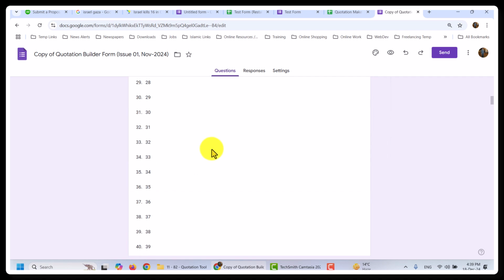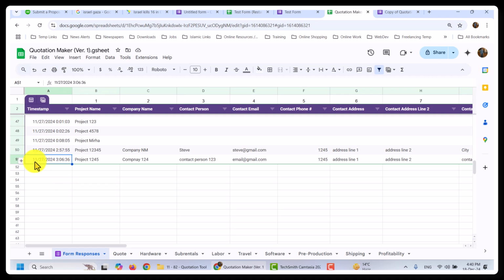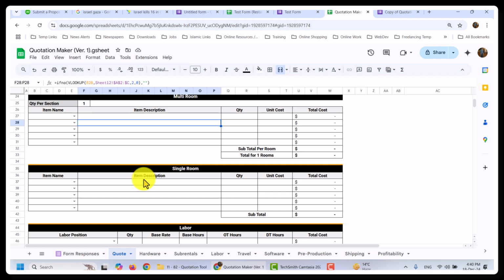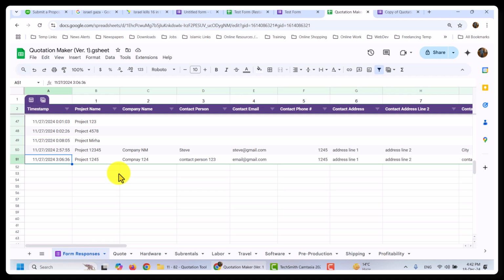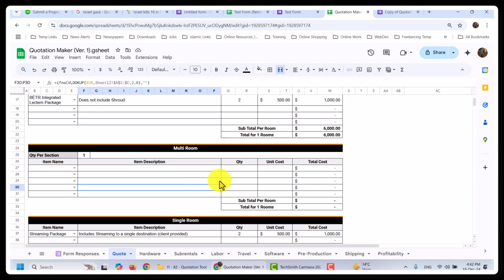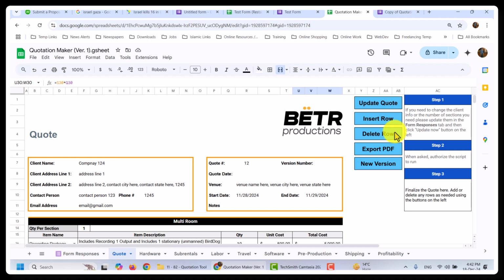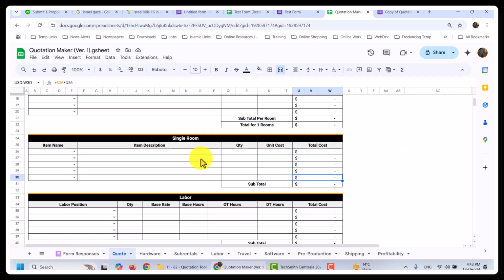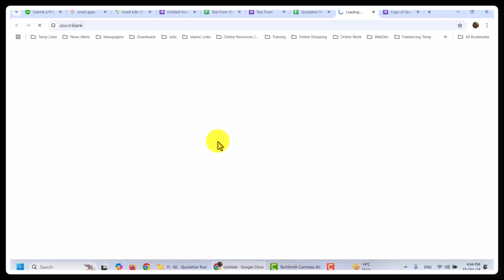Quote Builder Tool in Google Sheets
This tool builds quotation based on Google Forms inputs pulled into Google Sheets. There are complext formulas and Apps Script used in this project to make it fully automated.
Please visit my profile to see more of my works